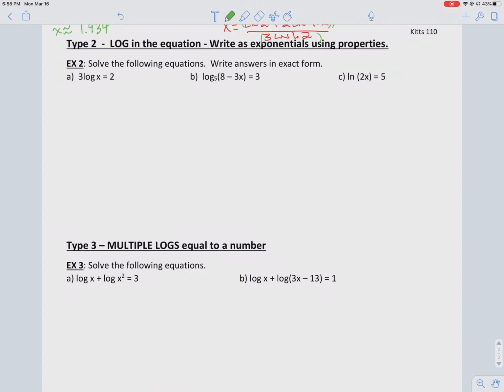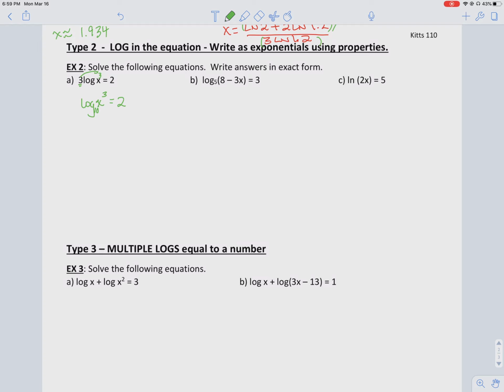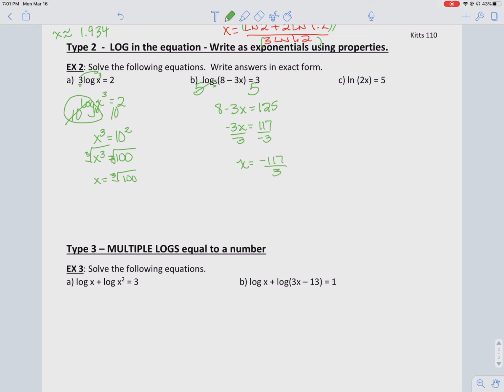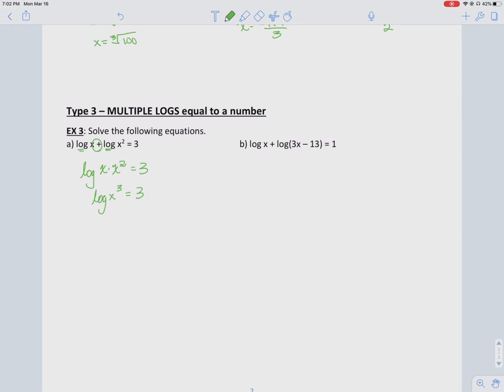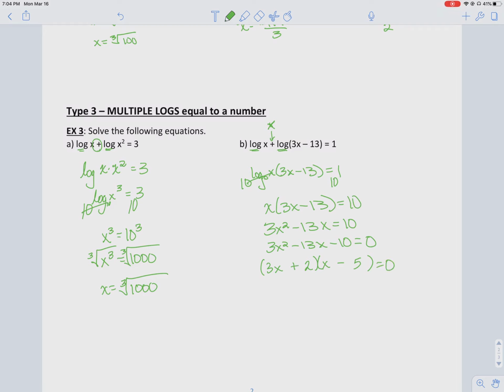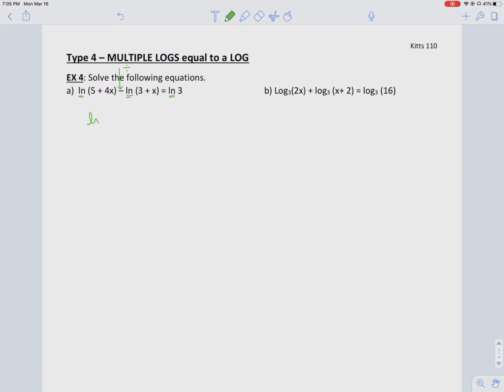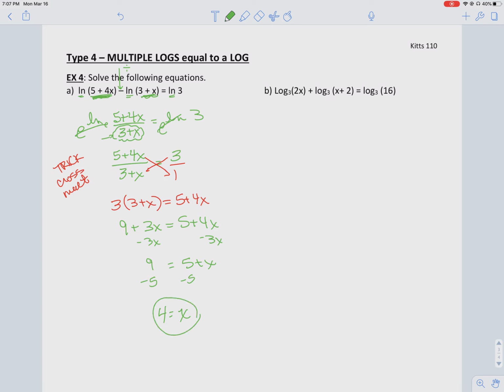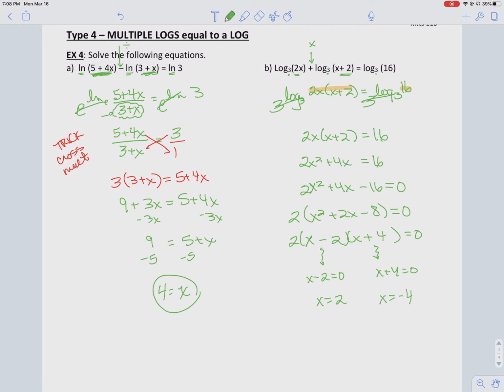110 Sect 6.5b Logarithmic equations (type 2,3 and 4)